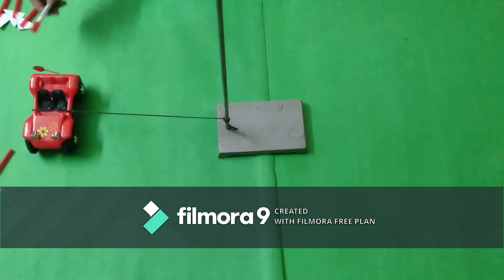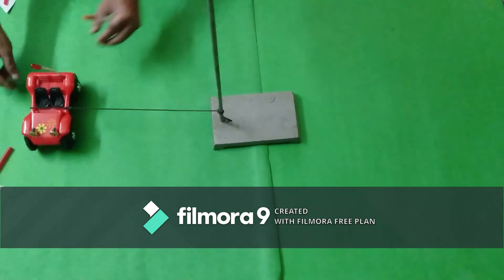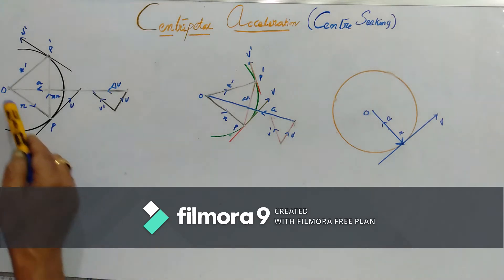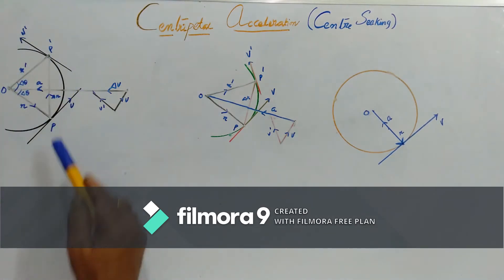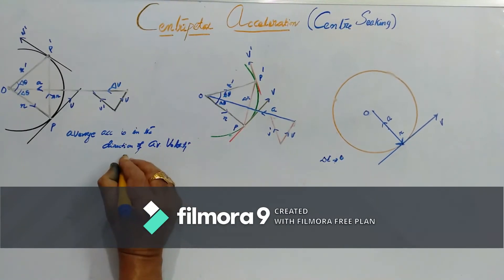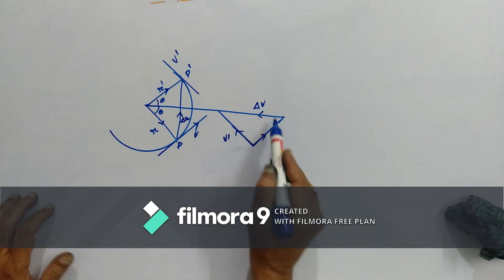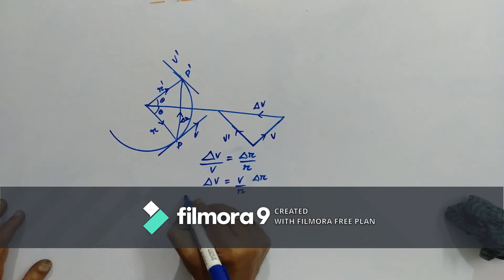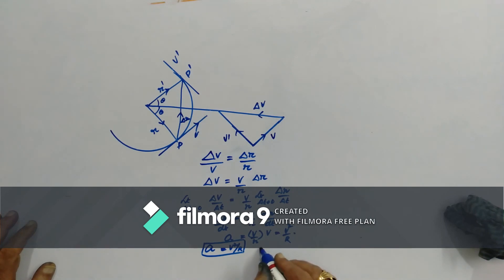CIRCULAR MOTION DEMO & CENTRIPETAL ACCELERATION (CLASS XI PHYSICS)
IN THIS VIDEO THE DEMO OF CIRCULAR MOTION WAS SHOWN AND FOLLOWED BY THE DERIVATION OF CENTRIPETAL ACCELERATION WAS EXPLAINED.